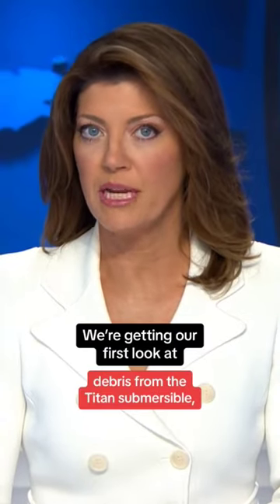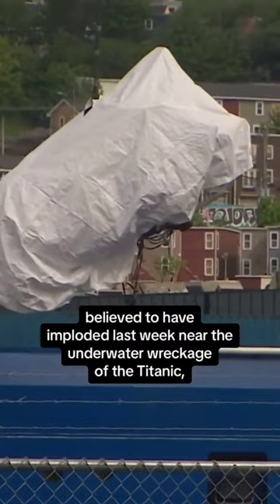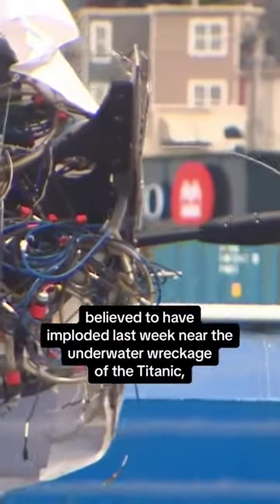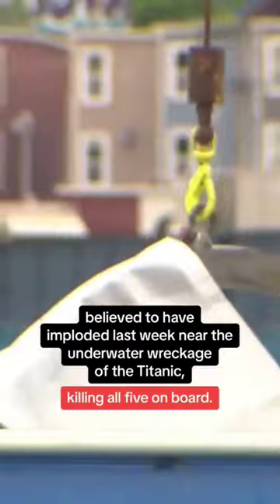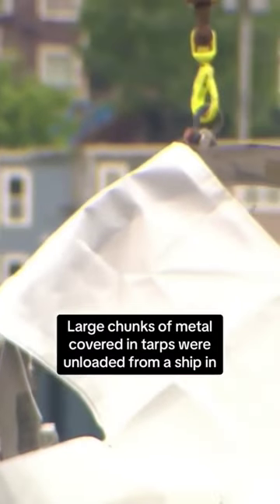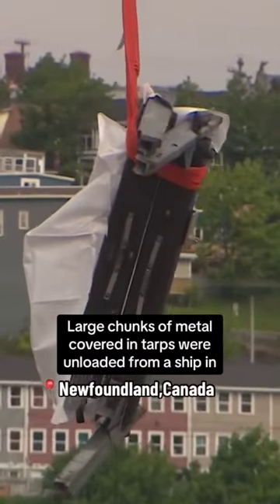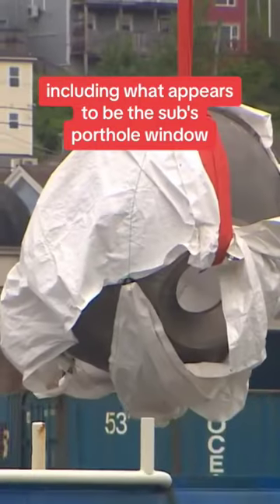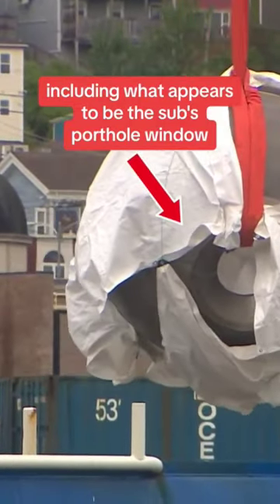Debris from Titanic submersible that imploded arrives back on land